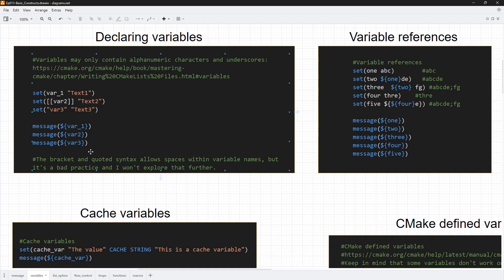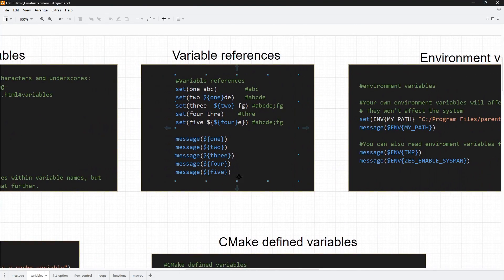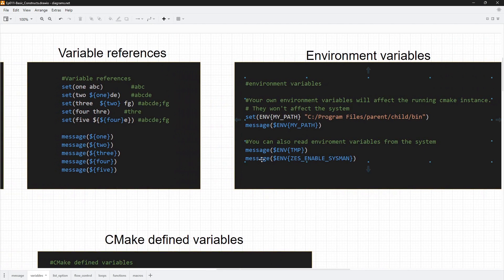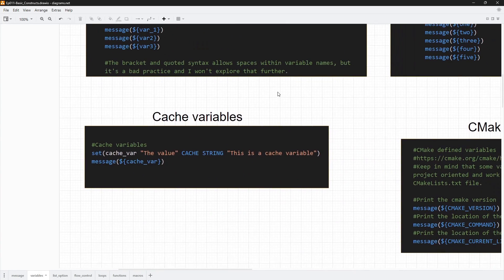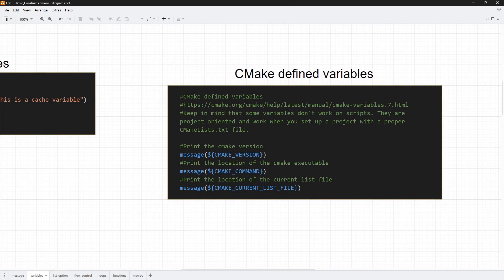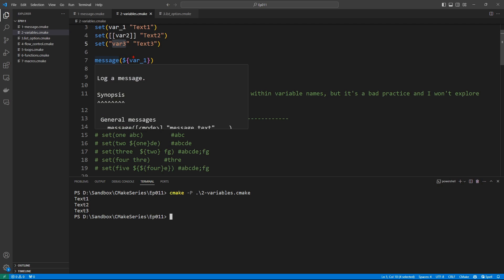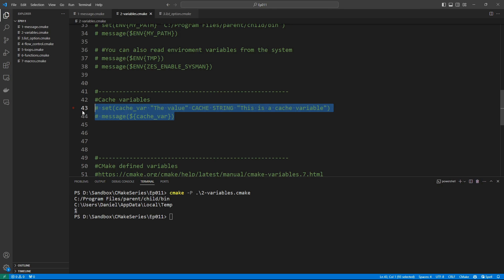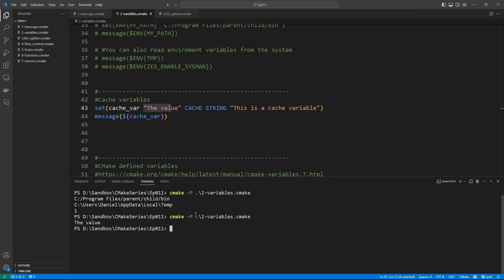CMake-Episode 012: CMake variables | CMake Starts Here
Exploring the basics of CMake variables.